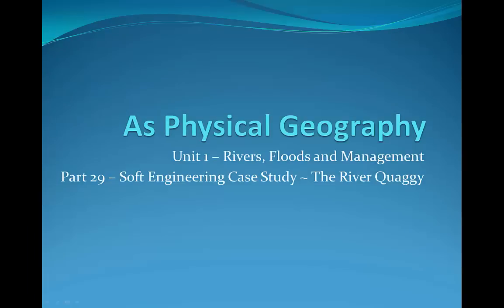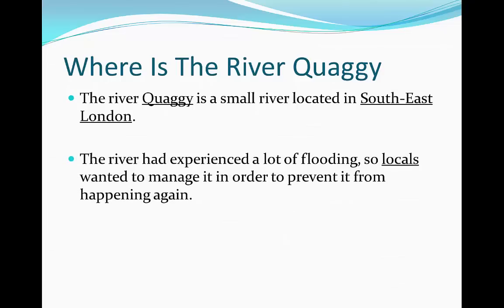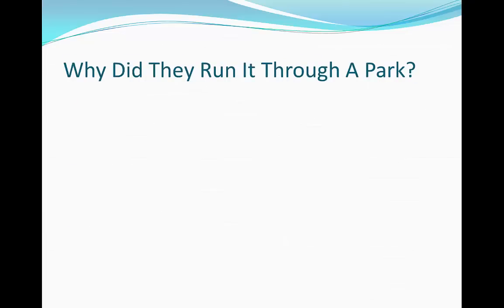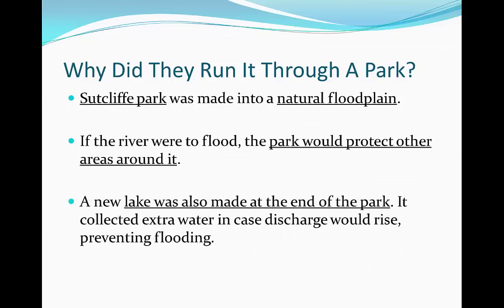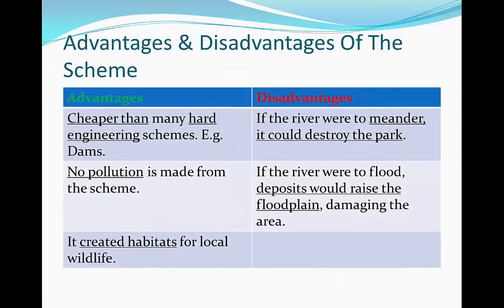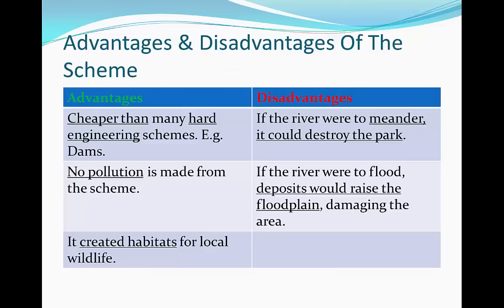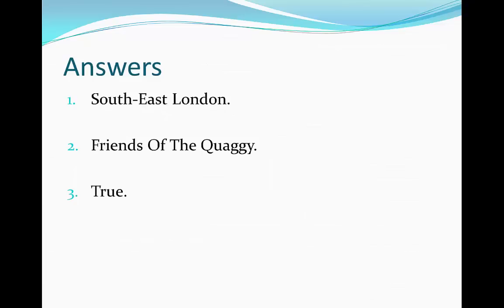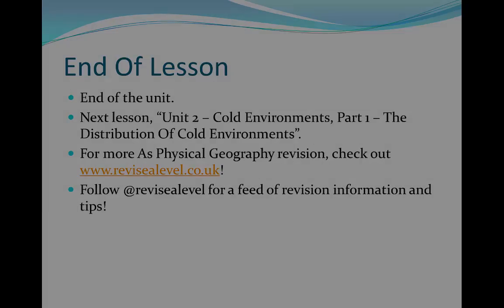A Level Physical Geography - Soft Engineering Case Study ~ The River Quaggy